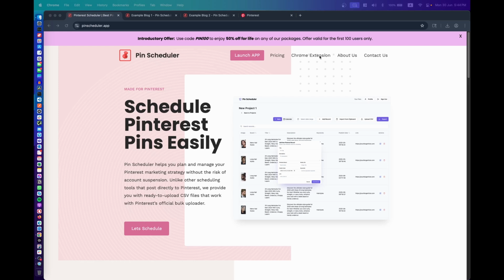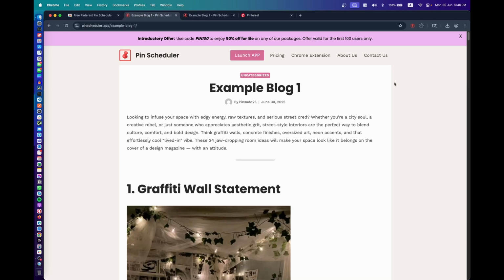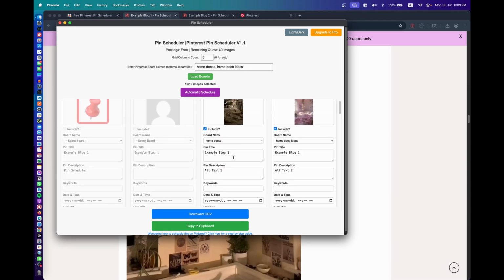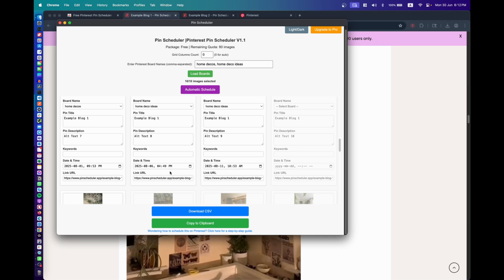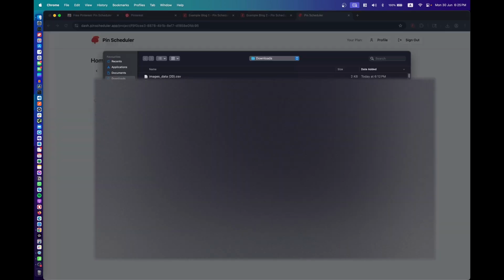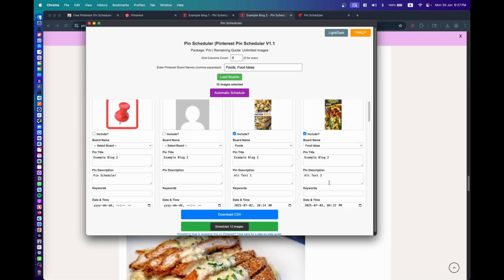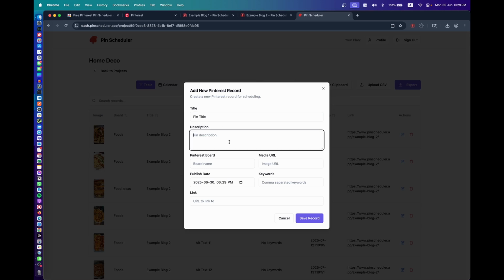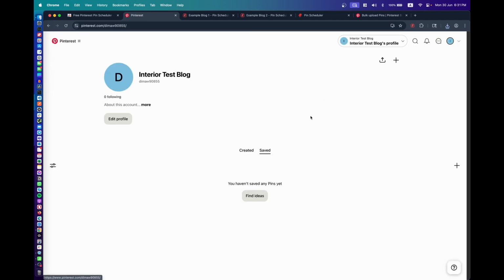How to Use Pin Scheduler for Pinterest 2025 (Free & Safe Bulk Upload Tutorial)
Want to schedule Pinterest pins without risking your account? In this step-by-step tutorial, we’ll show you exactly how to use Pin Scheduler, a powerful Chrome extension and dashboard that helps you:

✅ Select images from your blog
✅ Add titles, descriptions, keywords, and schedules
✅ Export to CSV and upload using Pinterest’s native bulk uploader
✅ Avoid API-related reach bans or suspensions
✅ Manage pins across multiple accounts (Pro feature)

Whether you're a blogger, marketer, or content creator, Pin Scheduler offers a seamless and Pinterest-compliant workflow that keeps your account safe and your posting consistent.